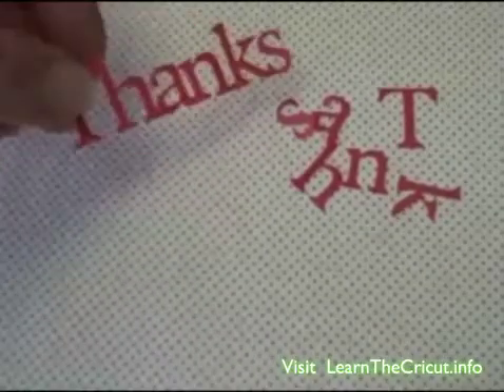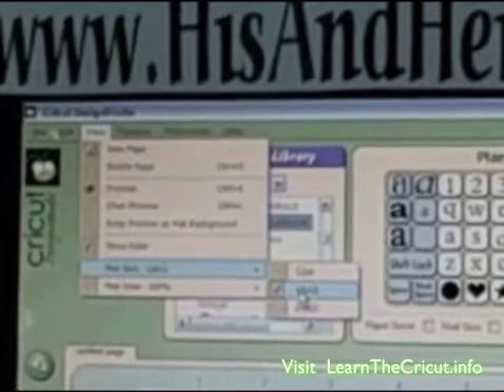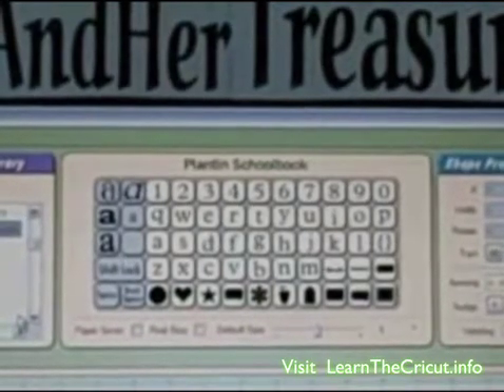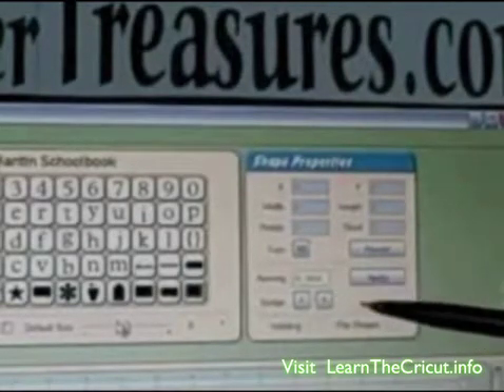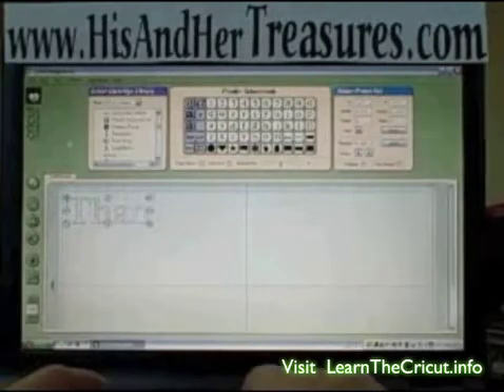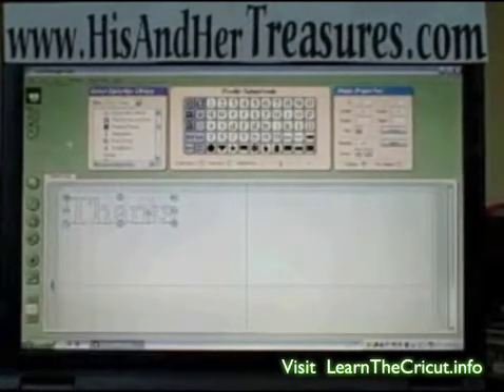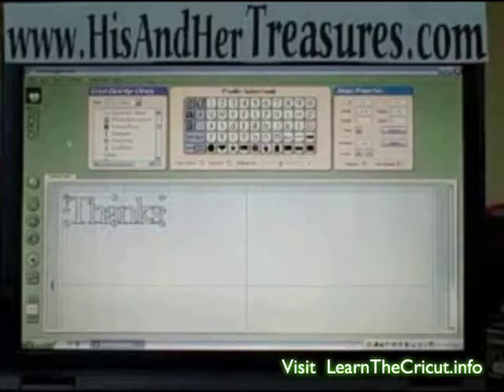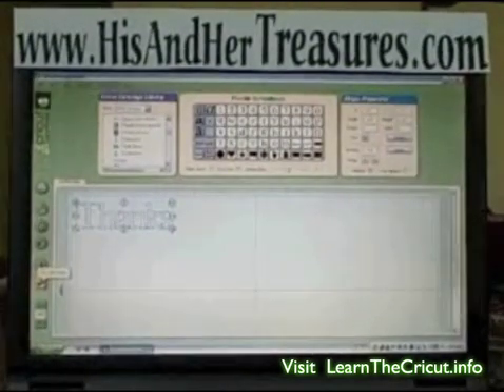Creation Using The Cricut Design Studio Software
| For better quality videos and more in depth education on how to bring your ideas to life fast when using the cricut design studio software, please